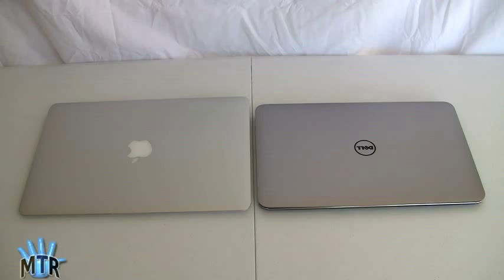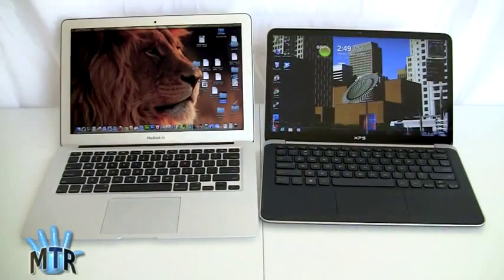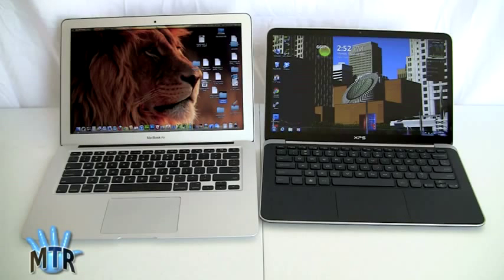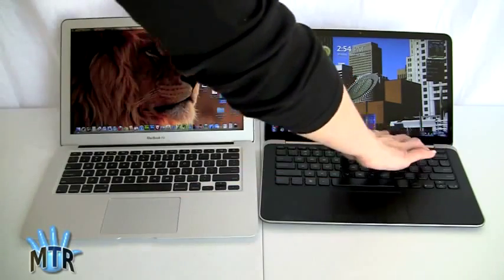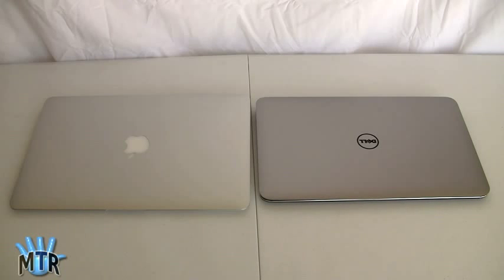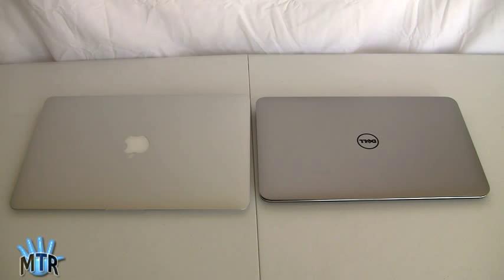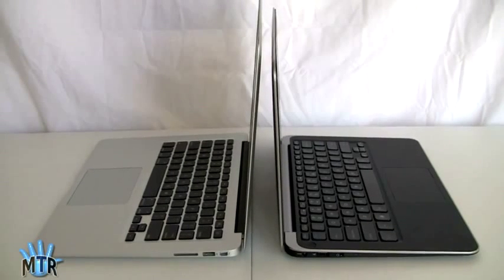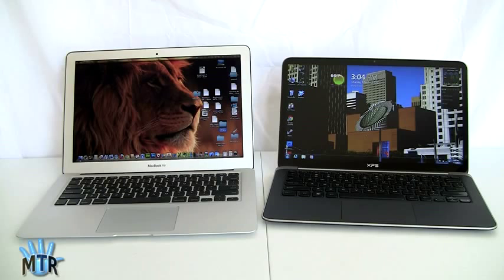Dell XPS 13 vs MacBook Air 13 Comparison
Análise comparativa entre o Ultrabook Dell XPS13 e MacBook AIR